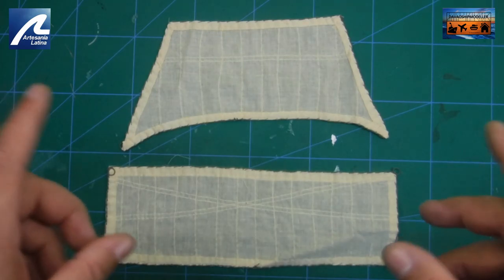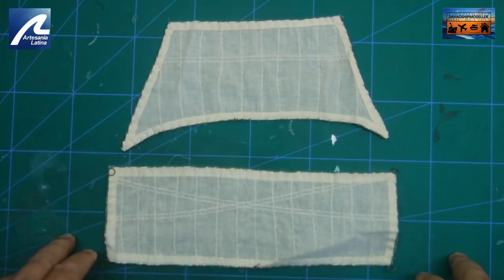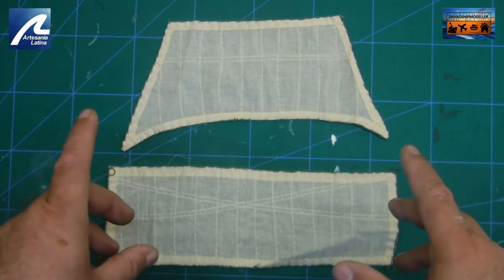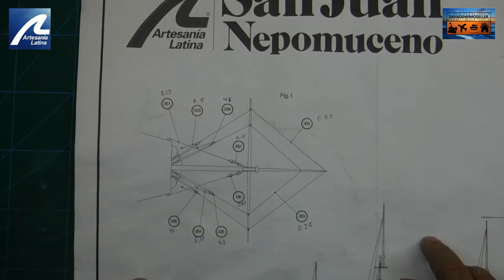San Juan Nepomuceno Part 16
Rigging the Bowsprit